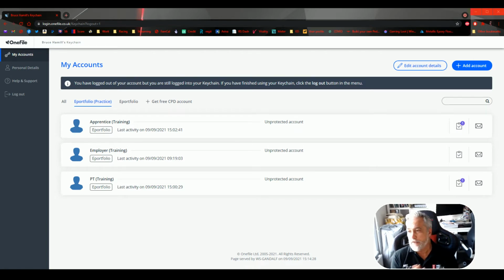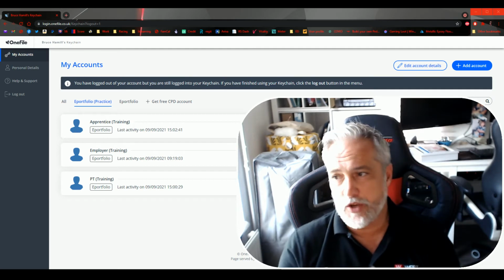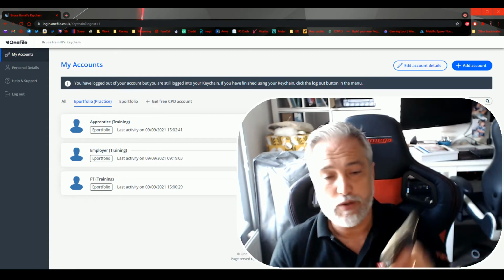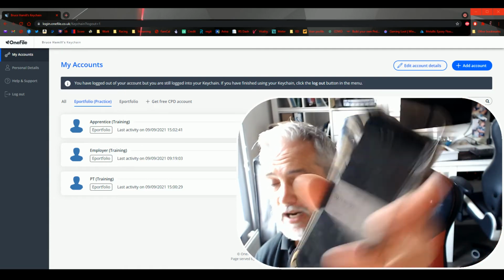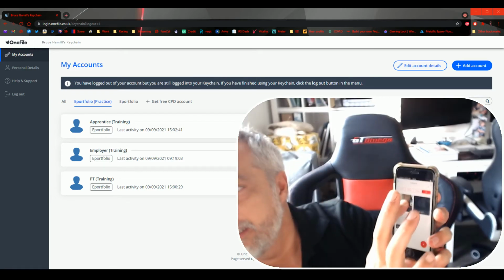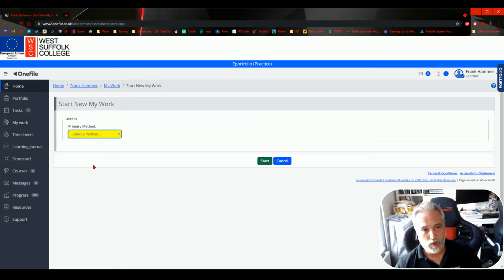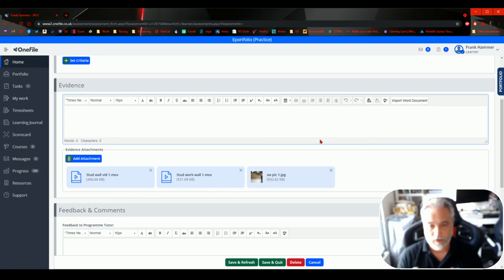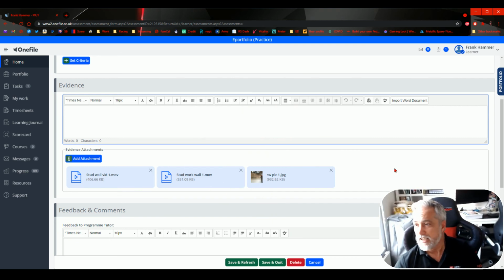Uploading and Capturing Evidence